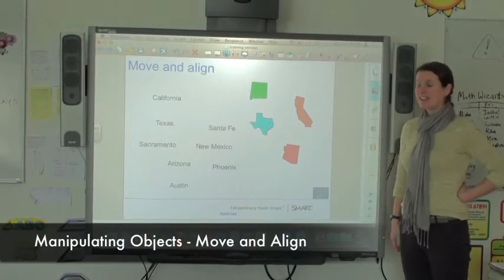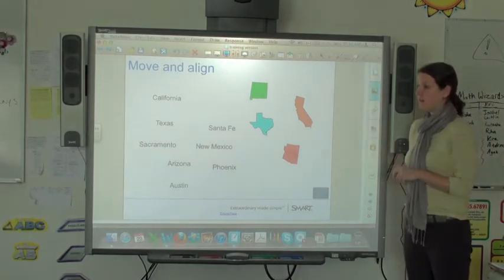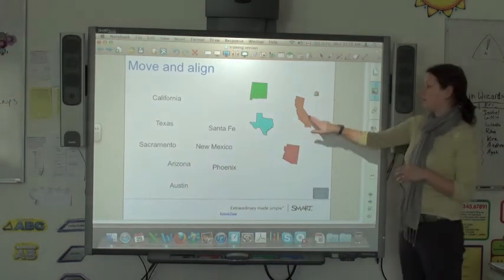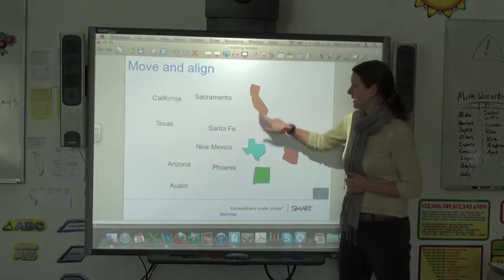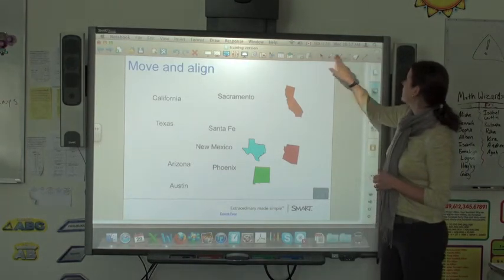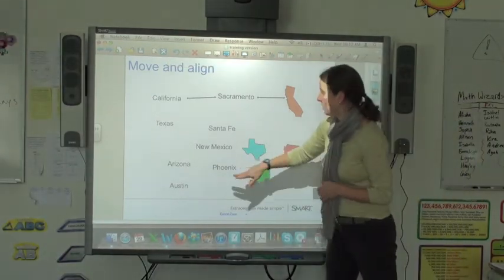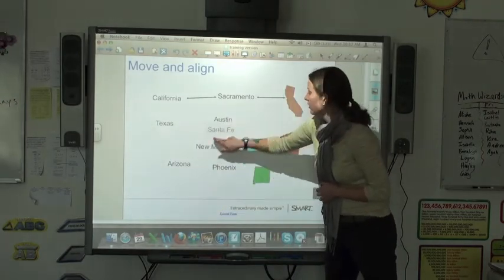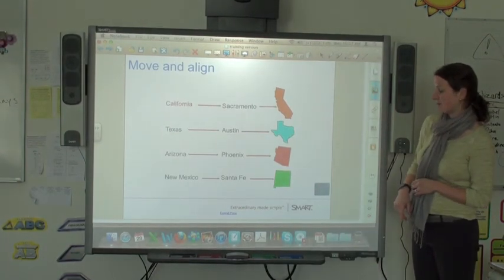SMART Board - Level 1 - 3b - Manipulating Objects - Move and Align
SMART Board - Level 1 - 3b - Manipulating Objects - Move and Align. Shows you how to move and align objects in Smart Notebook.